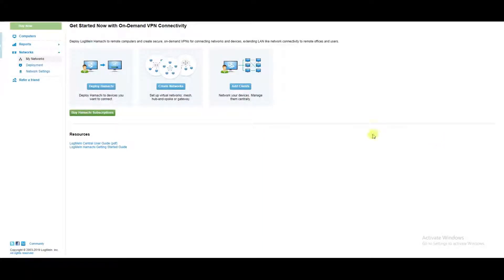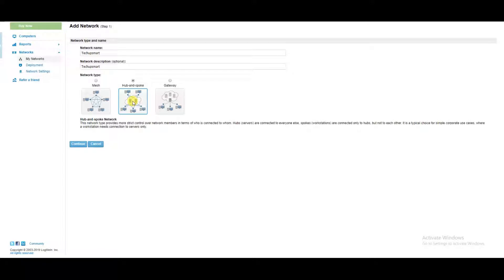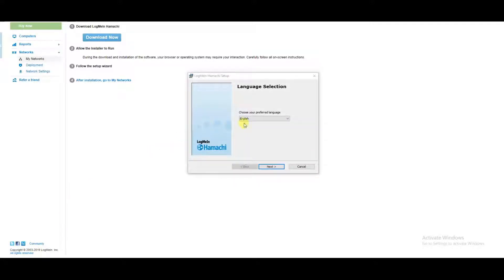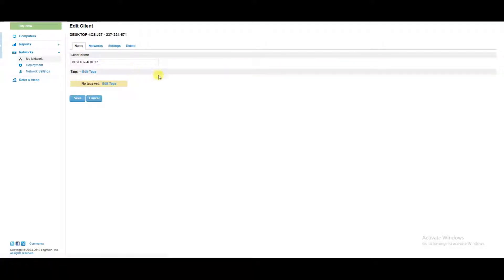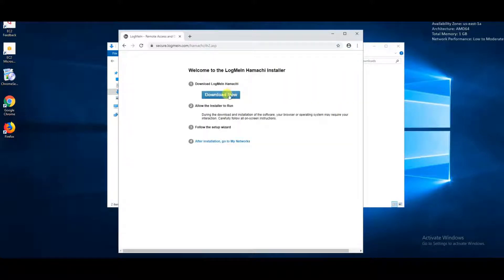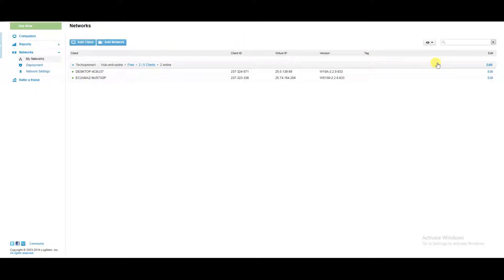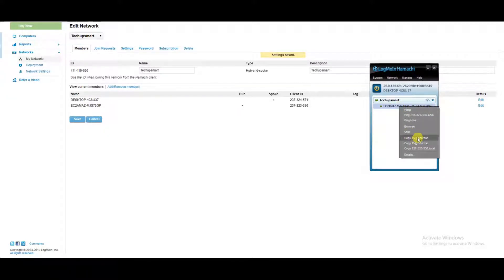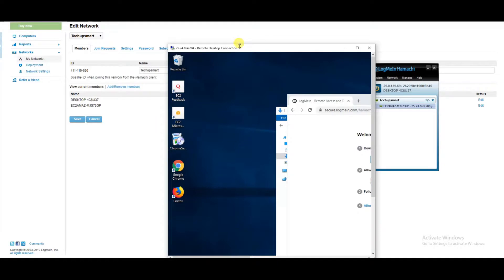Logmein Hamachi - Remote To Computer - Mesh - Hub and Spoke - Gateway VPN Solution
Logmein Hamachi offers a free solution for connecting 5 remote computers to a network over a VPN connection...  There are 3 options for your ideal network...  A Mesh network, Hub and Spoke network or Gateway network.